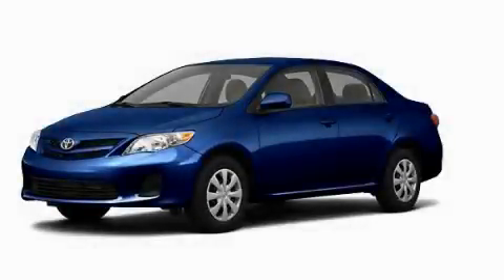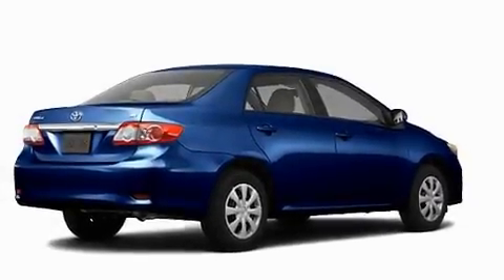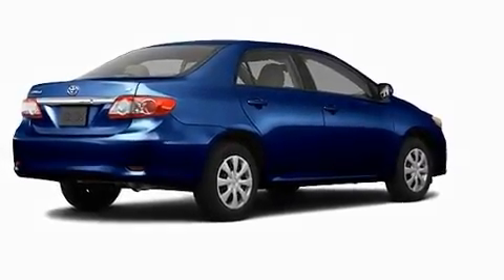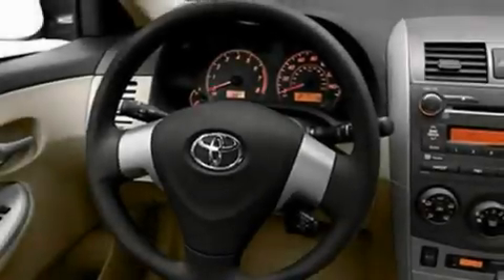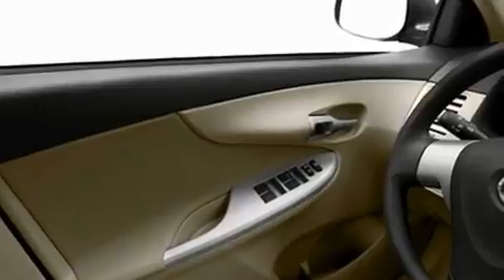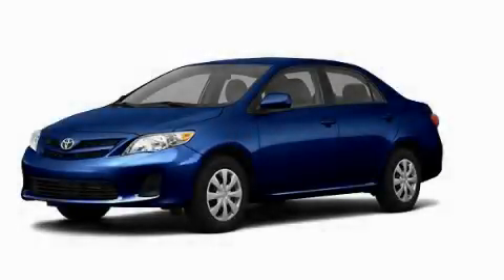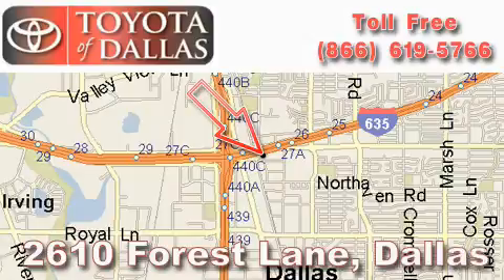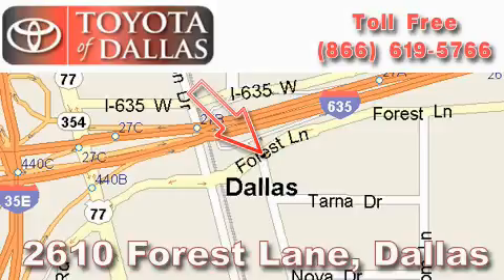2011 Toyota Corolla Farmer's Branch TX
Year : 2011

 Make : Toyota

 Model : Corolla

 Engine : 1.8L 4 Cyl. Sequential Fuel Injection

 Trans . : Not Specified

 Exterior : Blue

 Miles : 1

 2610 Forest Lane

 2011 Toyota Corolla Dallas TX